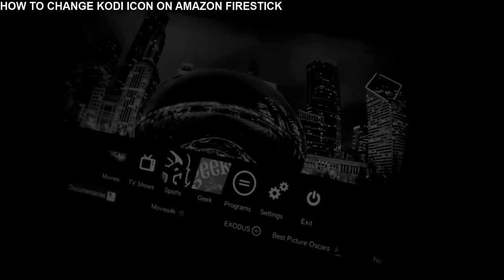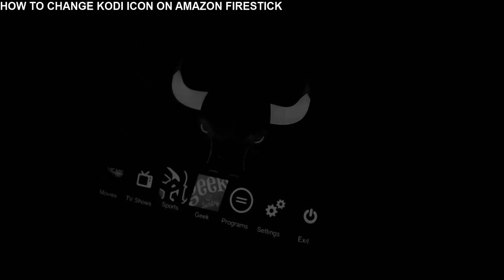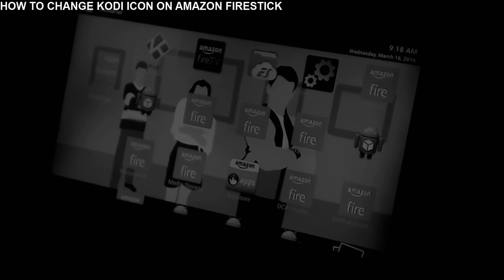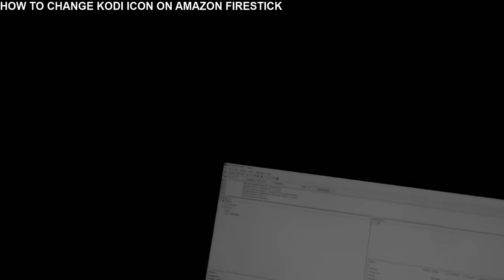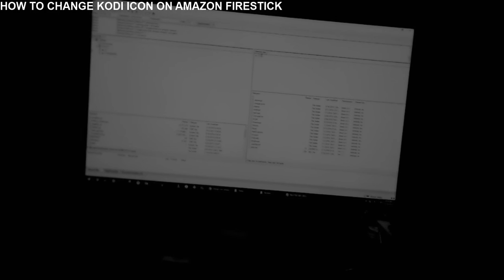5.0.5 UPDATE. CHANGE KODI ICON